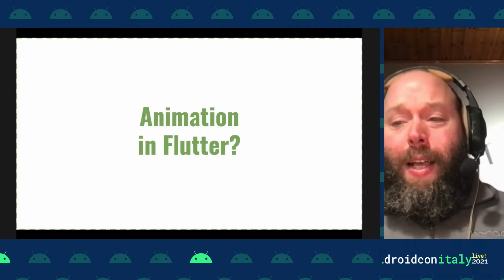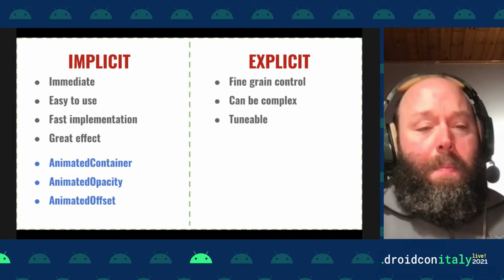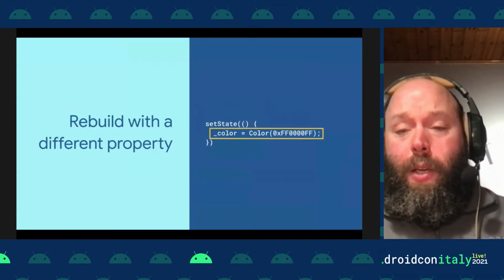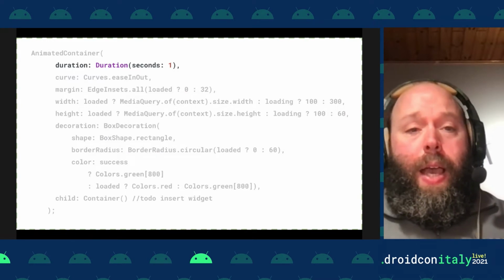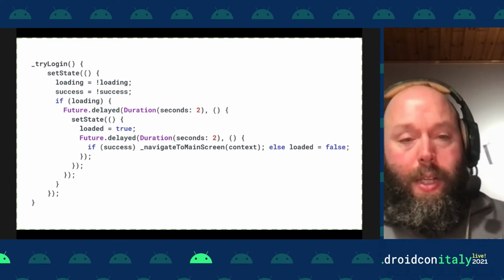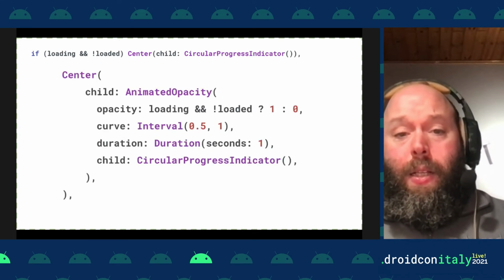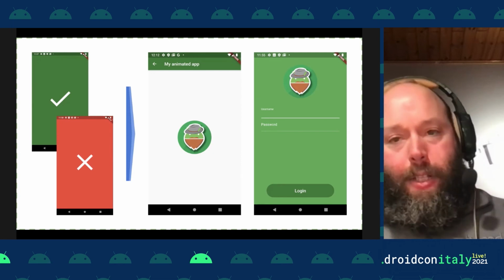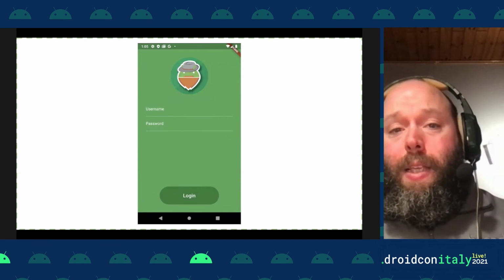Carlo Lucera - Animate Your Flutter Application - droidcon Italy 2021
Want to "Shake" up your application? Thanks to the animation system in Flutter it's really easy to create a complex animation to surprise your users!

Let's dive together inside the animation framework, learn the difference between Implicit and Explicit animation, discover how to superpower your Application with AnimatedContainer, and Use Hero Widget to create a simple Login with some stunning transitions effects!